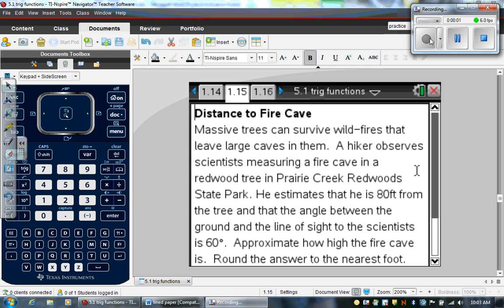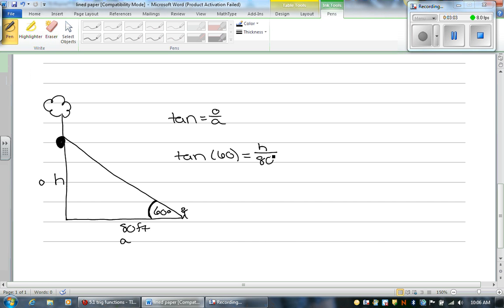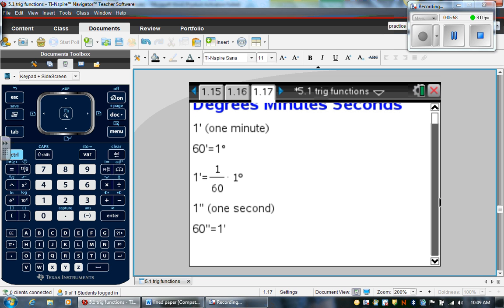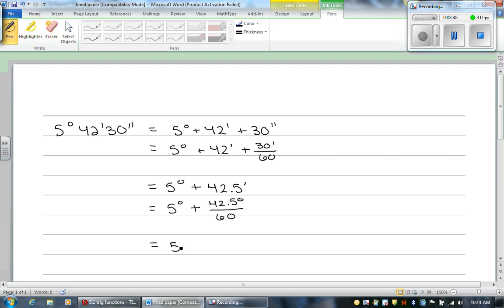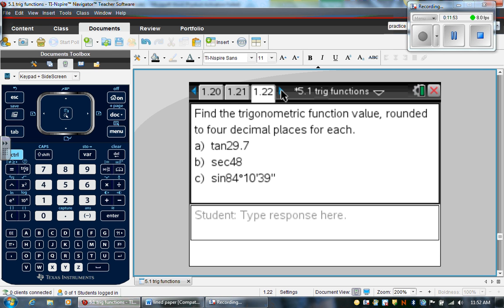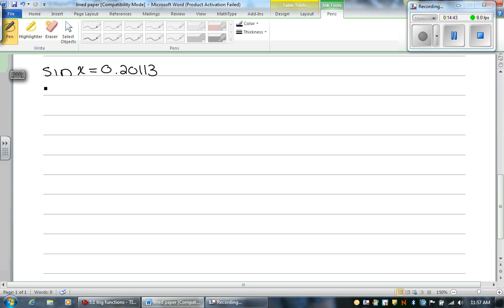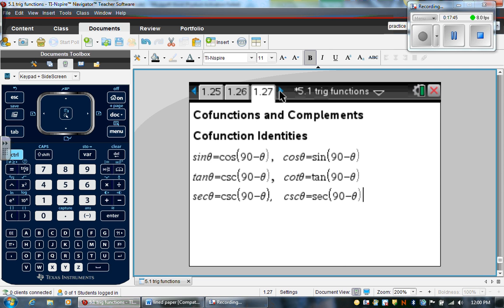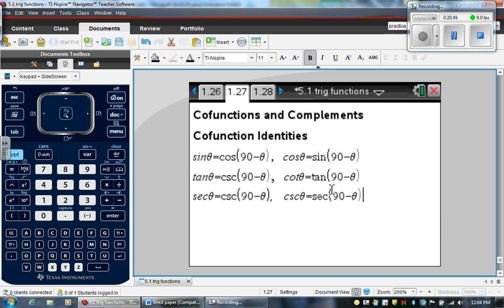5 1b Trigonometric Functions of Acute Angles